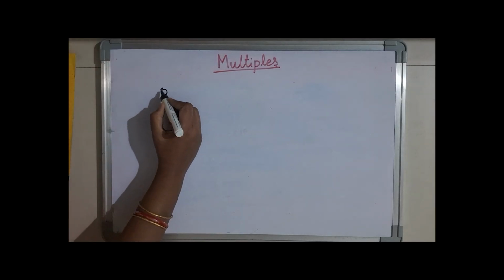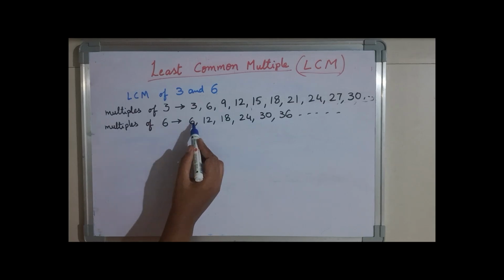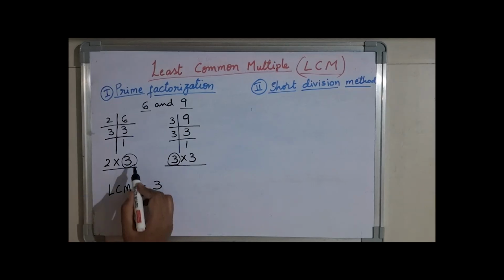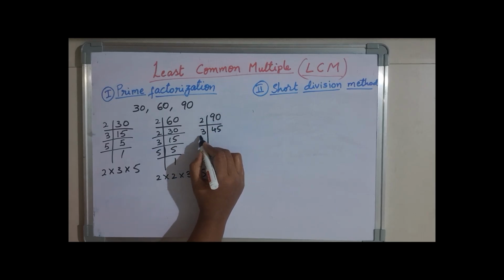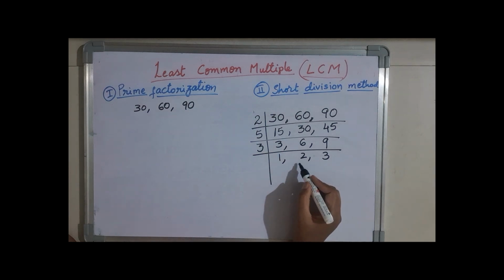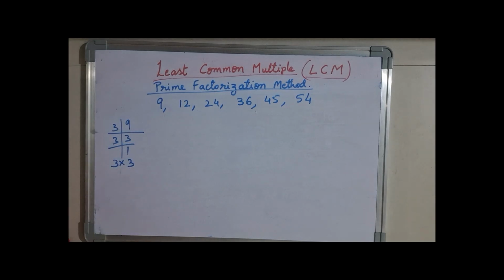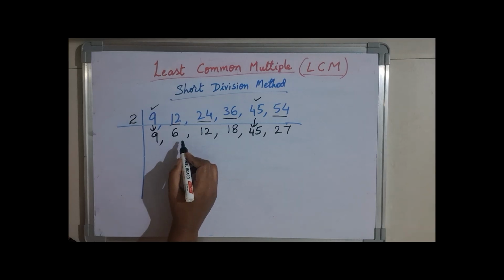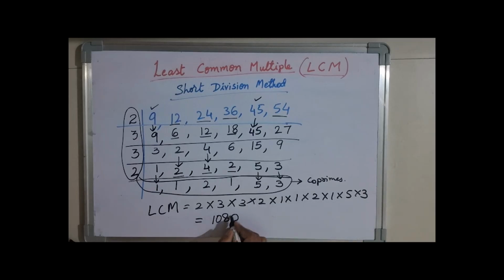Methods of Finding LCM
MATH LESSON FOR 5TH GRADE STUDENTS
METODS OF FINDING LCM